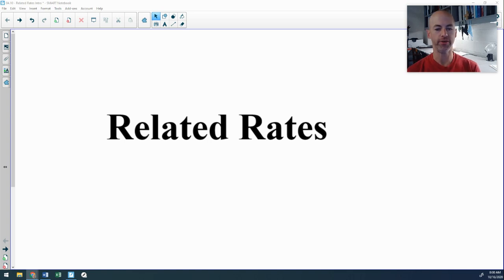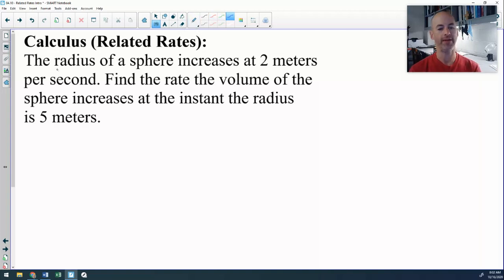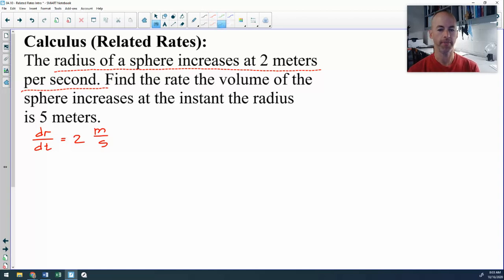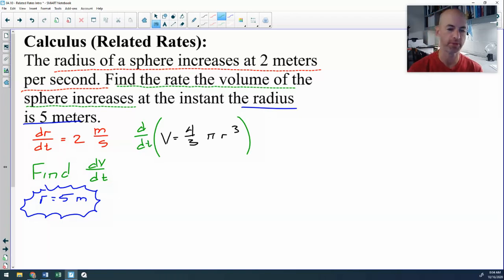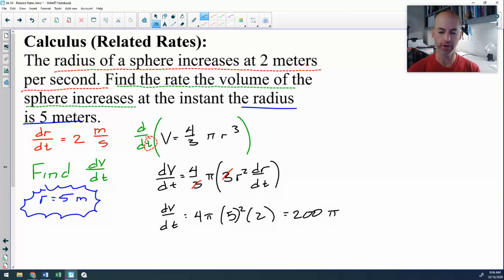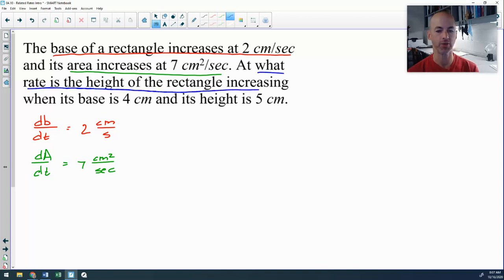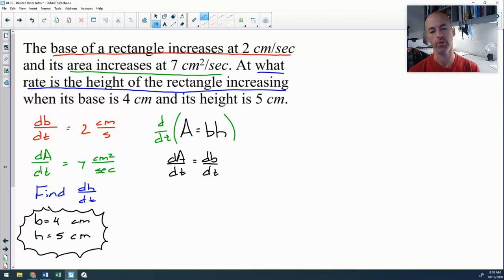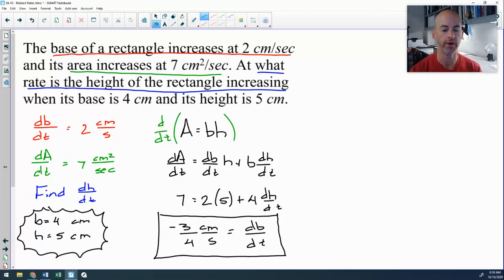Related Rates Intro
This lesson introduces related rates in calculus. The lesson includes one typical geometry question, one related rates involving the volume a sphere, and one related rates involving the area of a rectangle.